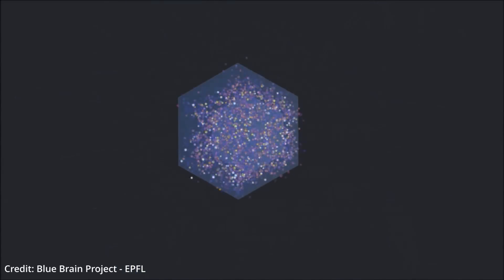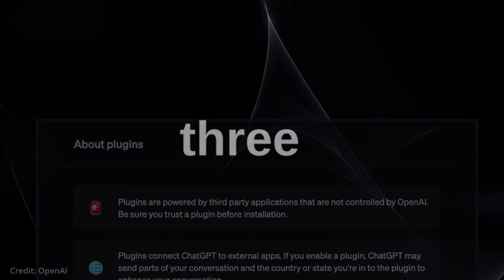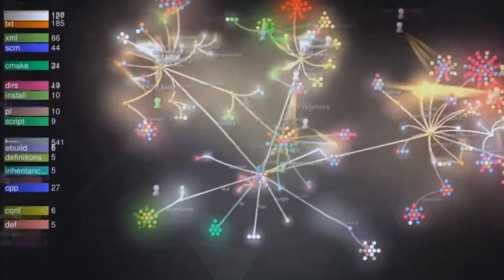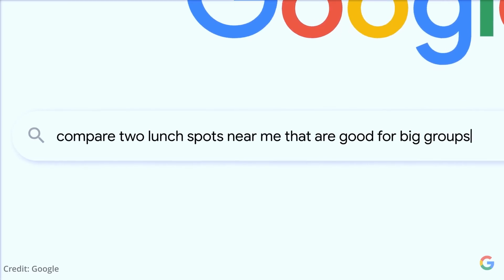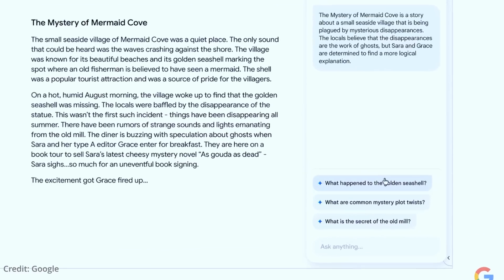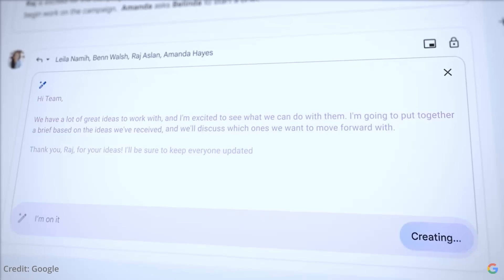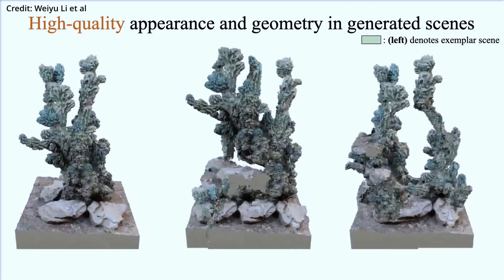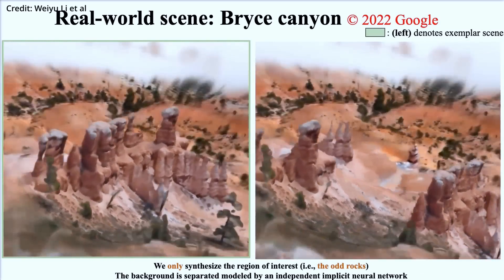70+ Chat GPT AI Plugins In 1 SHOCK Industry + Google PaLM 2 Breakthrough Tech Revealed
- Over 70 OpenAI ChatGPT compatible plugins can now be combined (3 at a time) to give artificial intelligence next-generation abilities. Google's new PaLM 2 is the company's answer to OpenAI's GPT4

AI news timestamps:
0:00 ChatGPT AI plugins
3:09 Google Palm 2 AI
6:32 New image to 3D